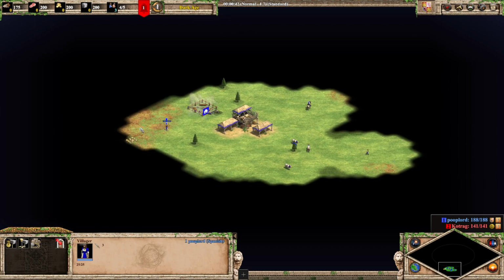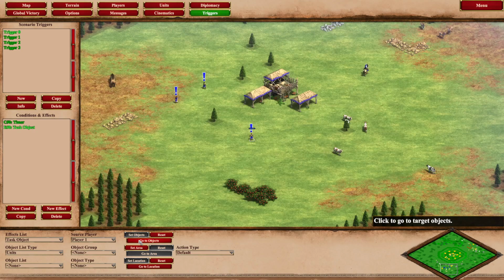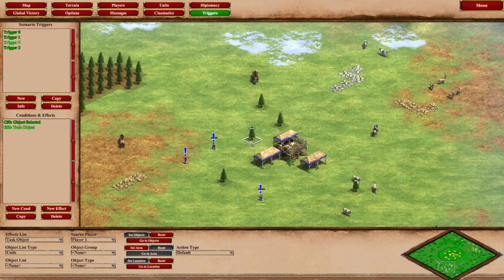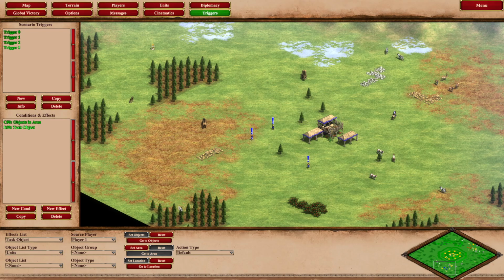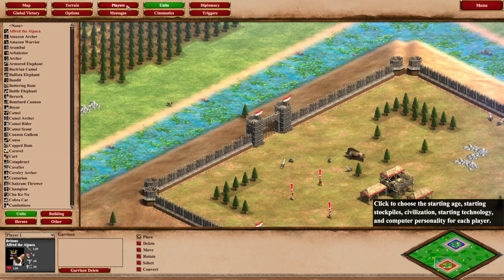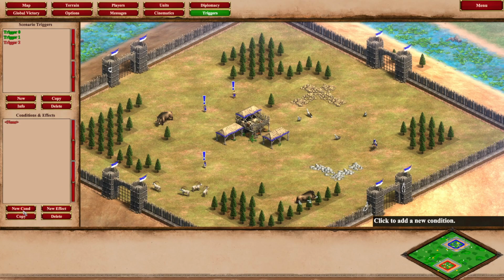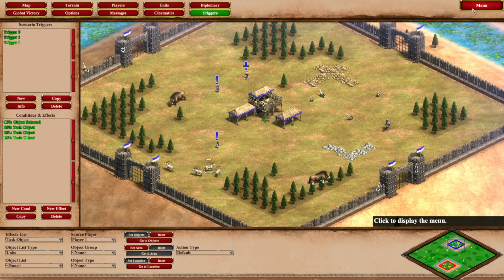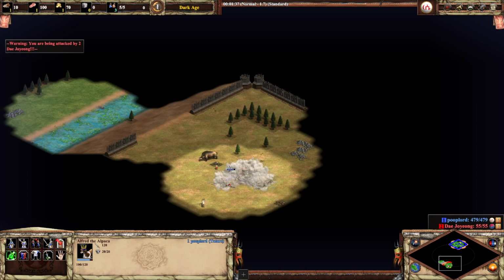Scenario Editor Triggers AOE2 DE: Conditions and Effects. Task Object is a Super Tool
Intro:
I want to mess with the scenario editor a bit more and found out this cool trick hope you like this new series exploring scenario editor!

inspired by make sure to check out this content creator he is really close to 1,000 subs: